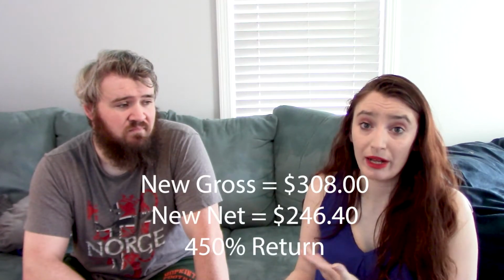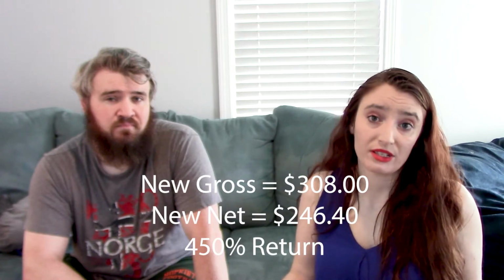Thred Up Denim 30 Pound Box Review | What sold on Poshmark, Ebay and Mercari July 2020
This week we are doing a Thred Up Denim Box review on our first 30 Pound DIY rescue box. We tell you what sold on reselling apps and our tips on how to make money online selling items sourced on Thred Up.